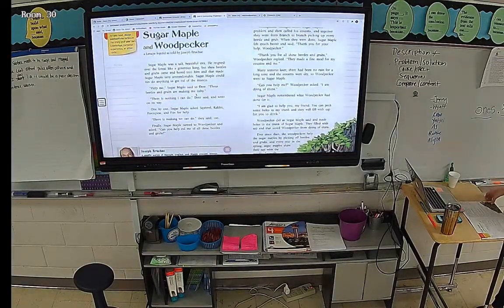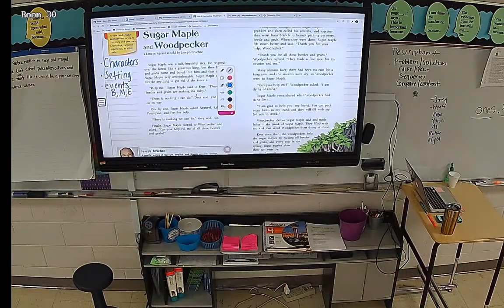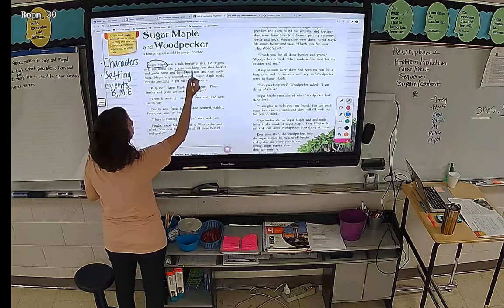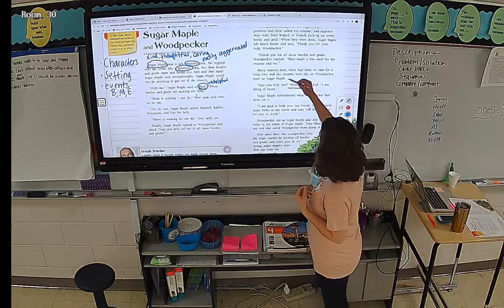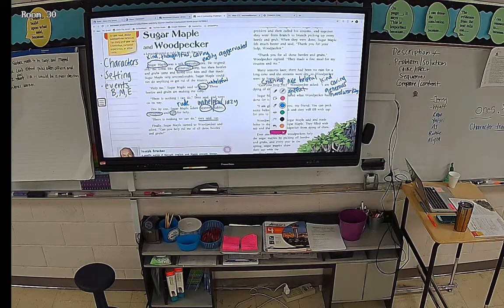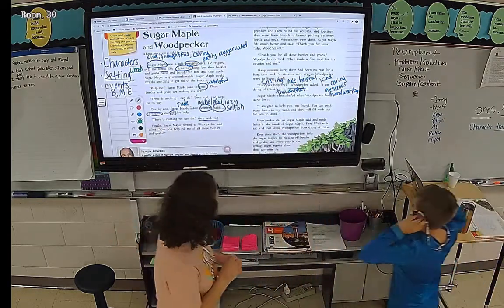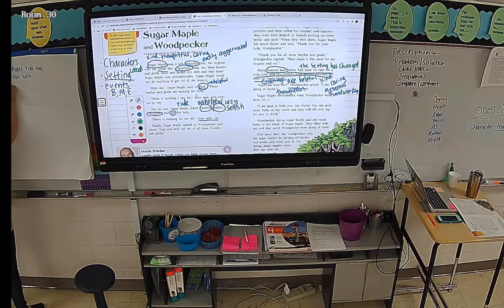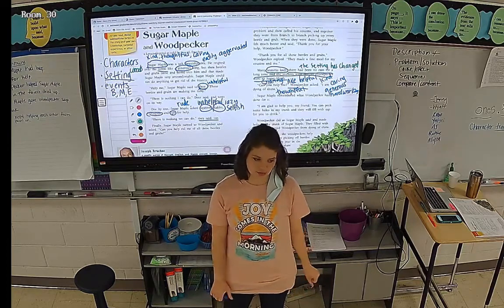Unit 6 (Sugar Maple and Woodpecker)